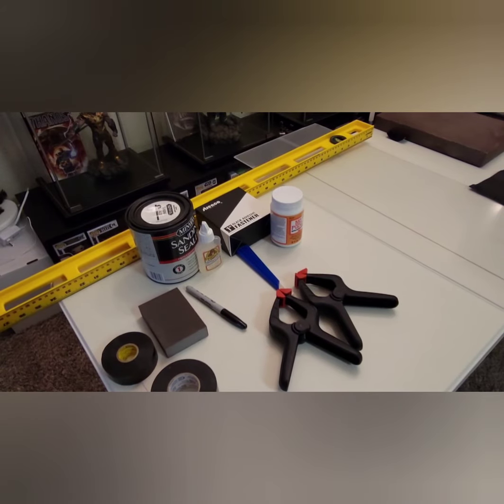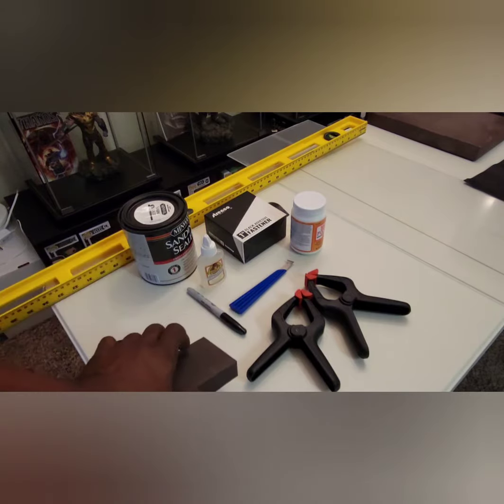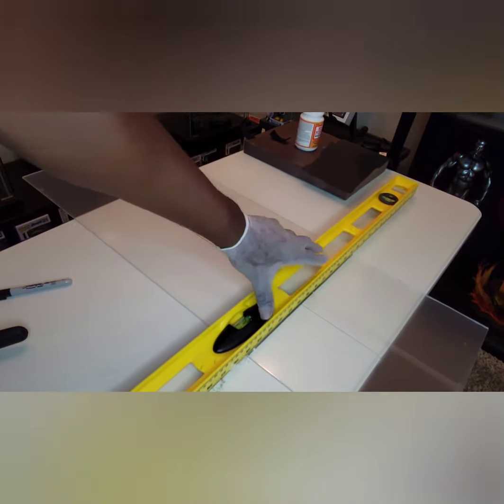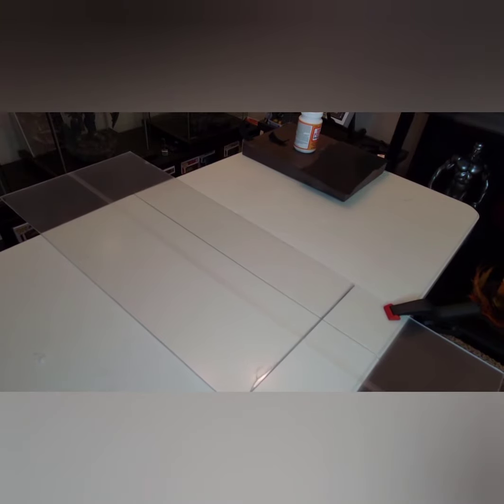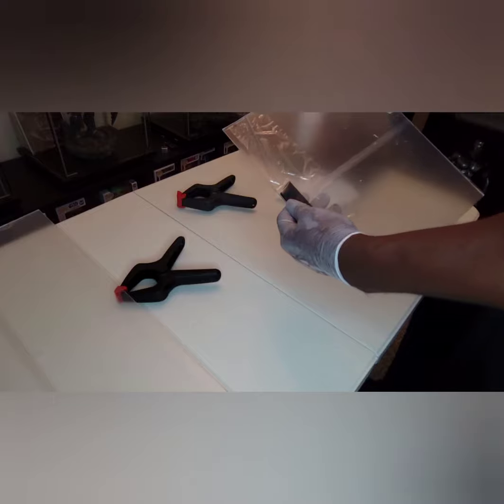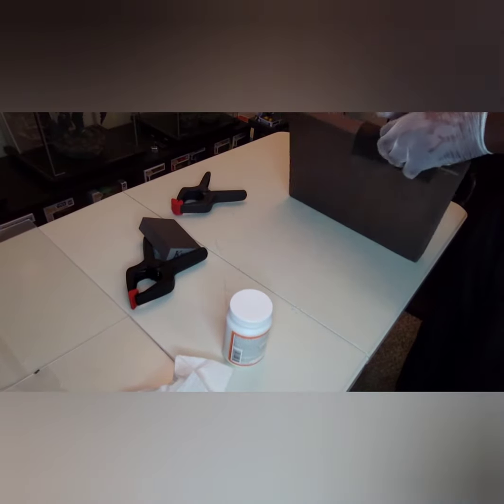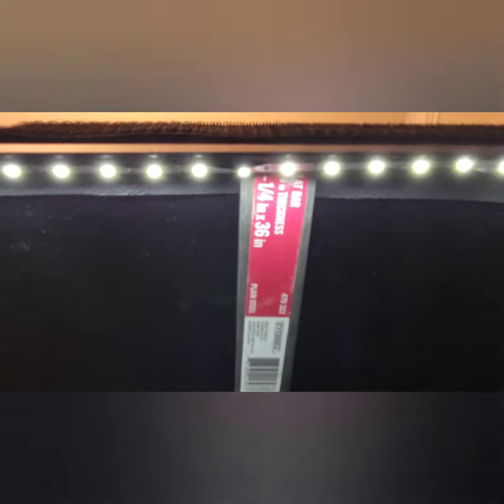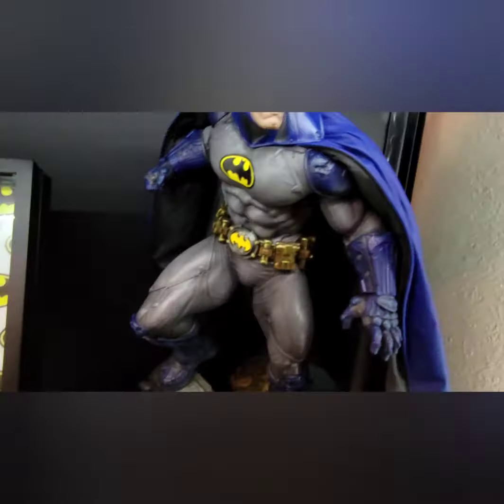DIY CUSTOM DISPLAY GARAGE SHELVES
Here's a few details on the products and process I used to modify these garage shelves

1.5 inch vinyl tape

Steel Bars

Acrylic Sheet

1 inch vinyl tape

Sanding Sealer

Velcro Tape